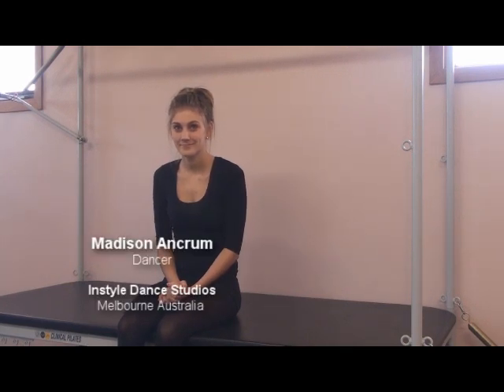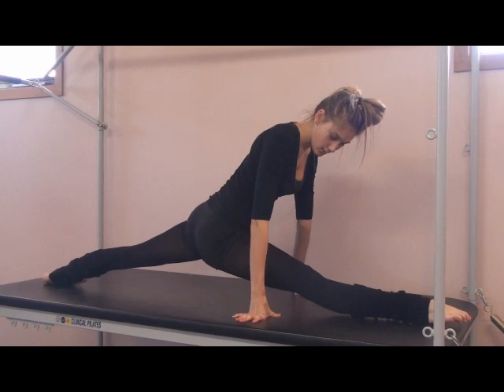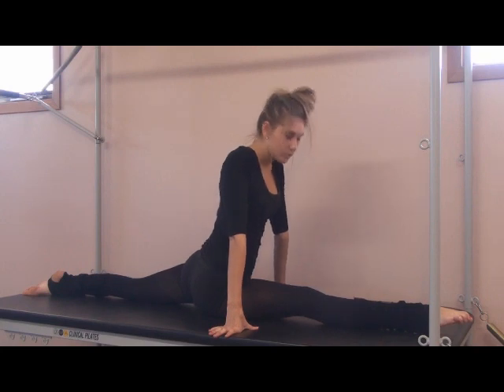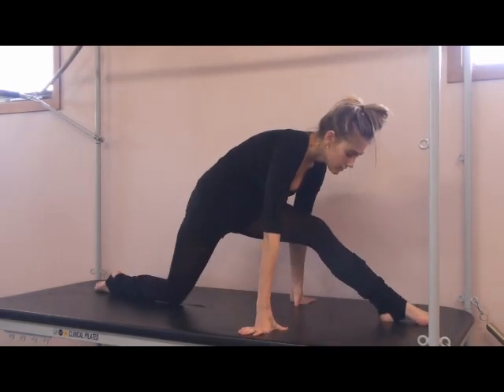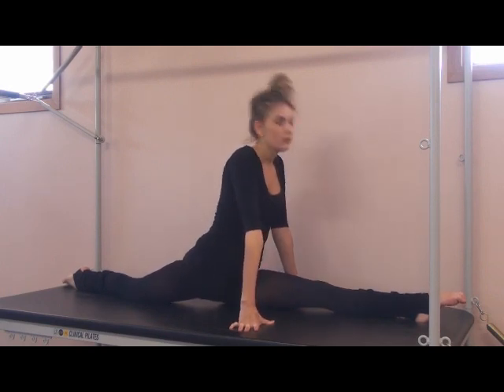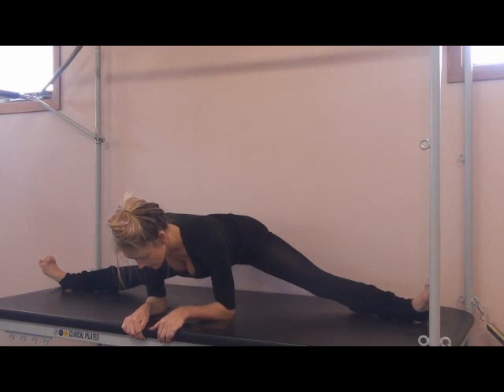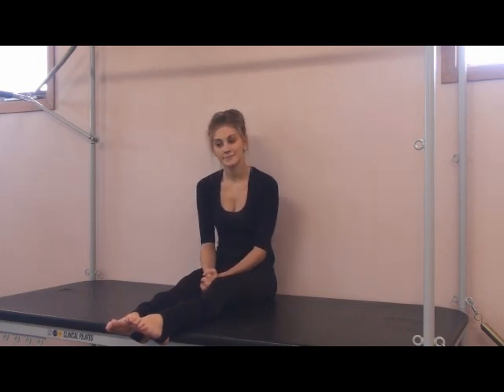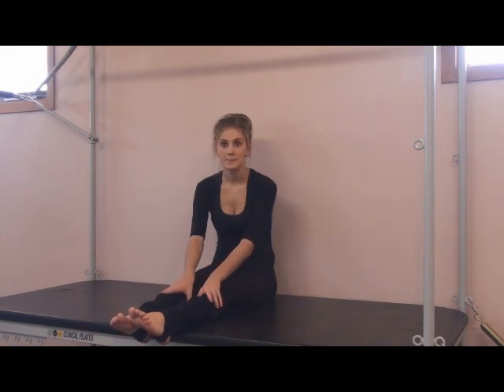Improve your splits: A technique to improve your range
Improve your splits and learn a high level stretch for your groin.

The splits are very important for dancers. An effective way to improve your splits is shown in this video. Not only is this technique helpful for dancers but also for important for footballers, netballers, gymnasts, divers and all athletes who use their legs.

Kusal Goonewardena is a Sports Physiotherapist who has a specialty in rapid results and performance enhancement.
Kusal and his team strive upon achieving excellent results.
He has a success rate of 95% with shoulder injuries where the athlete or injured person is back in action in as quick as 2 to 12 days.

Thank you for reading and have a great day!